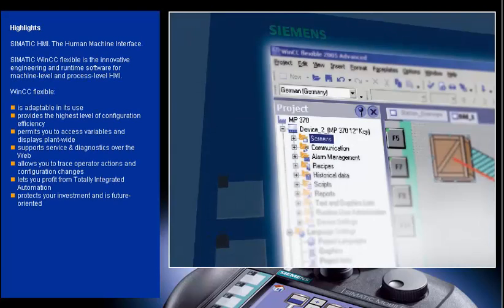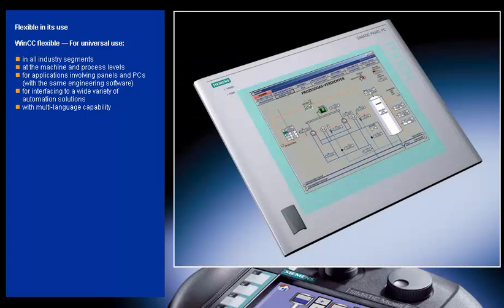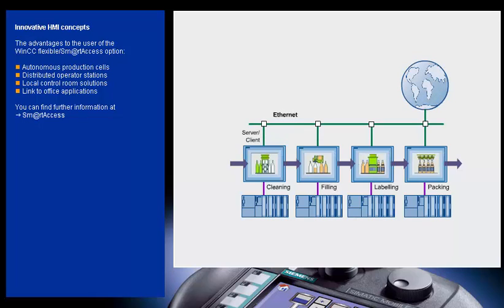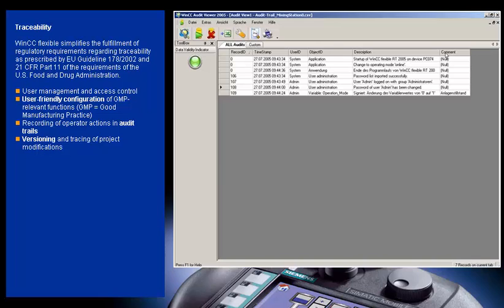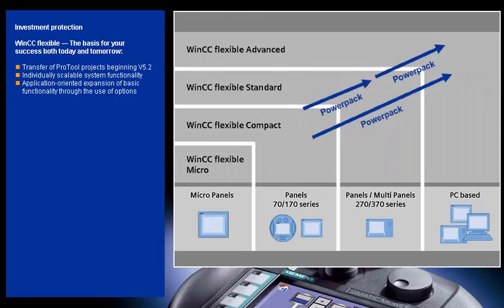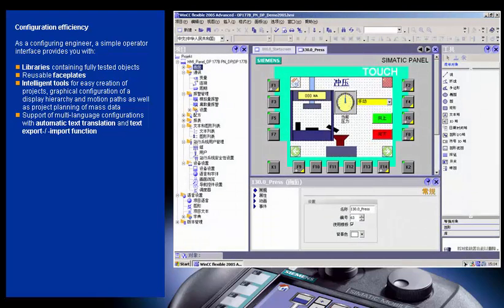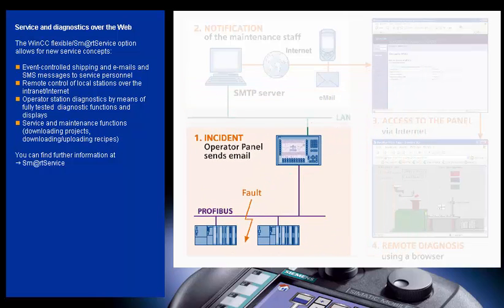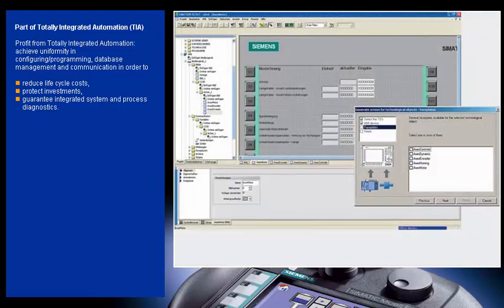SCADA WinCC advanced course, Lesson 01, overview